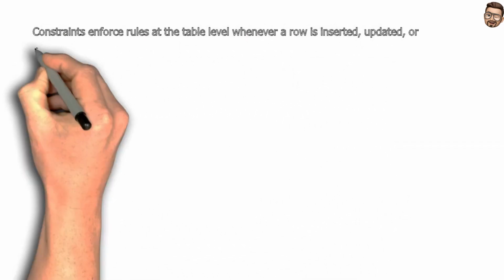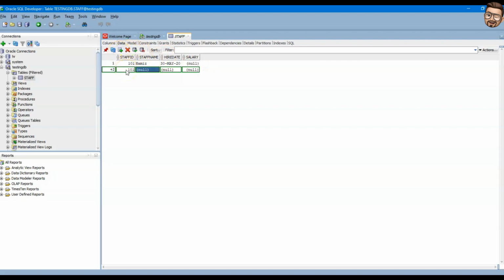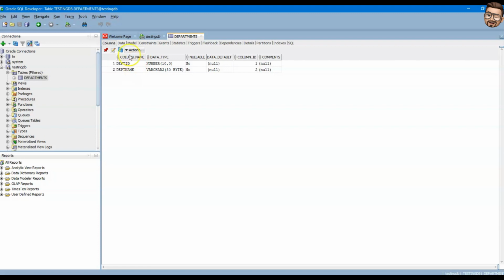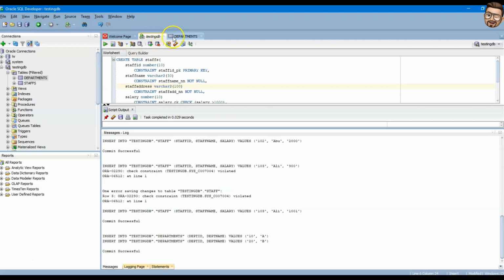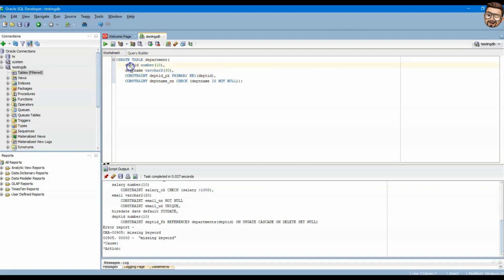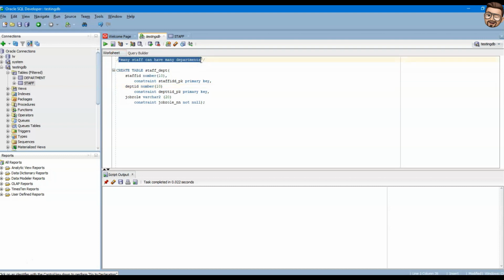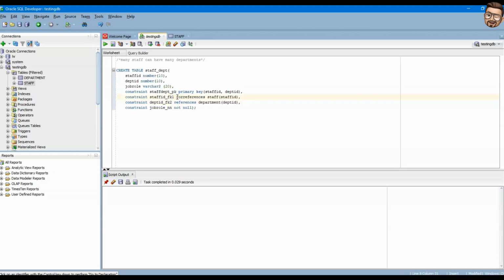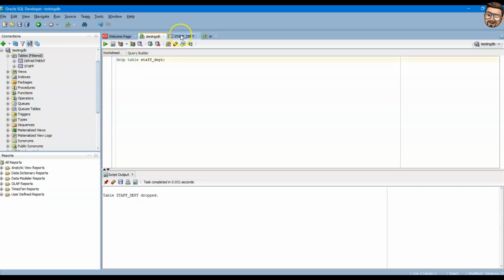Creating Tables & Data Definition Language (DDL) Part 2